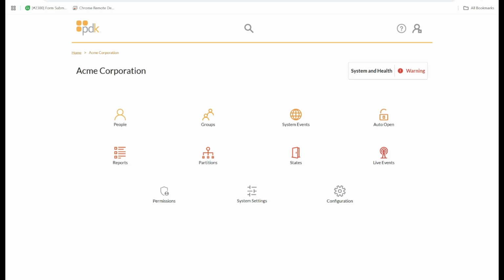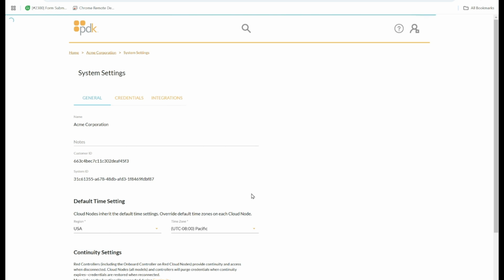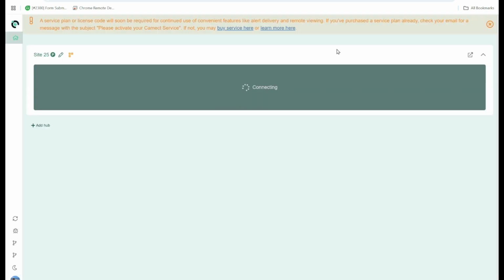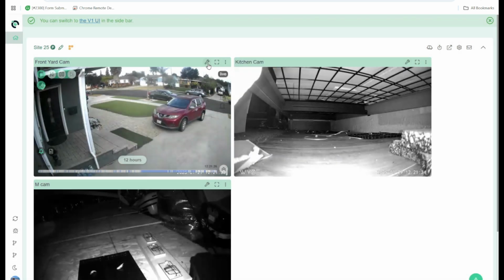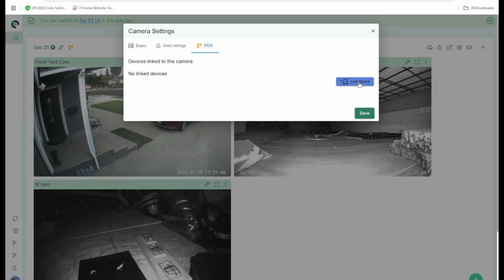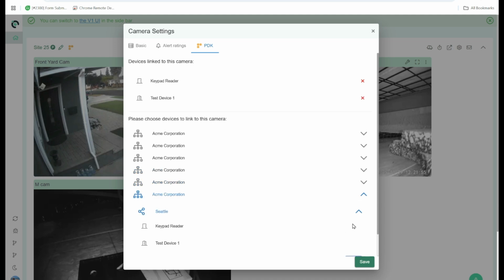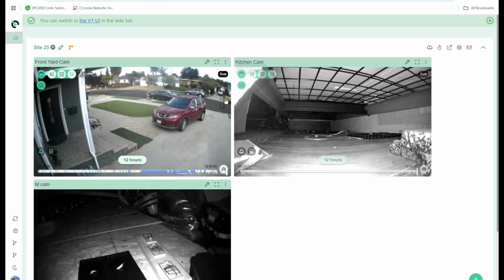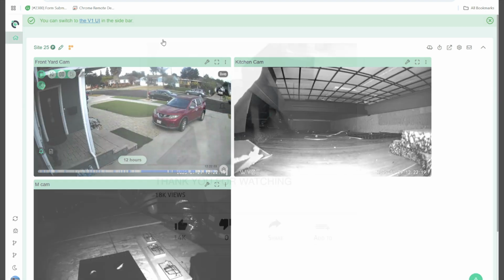Camect: How To Integrate PDK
Learn how to integrate PDK ( Pro Data Key) to your Camect Hub. Follow the steps and ensure a proper integration.

Ensure you have a PDK account and you have completed the authentication processes before you watch this support video.